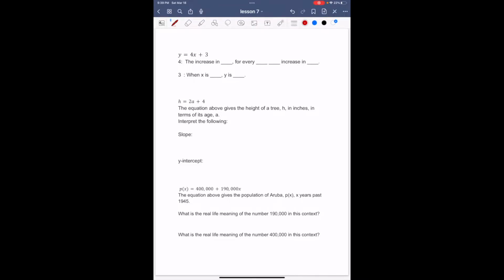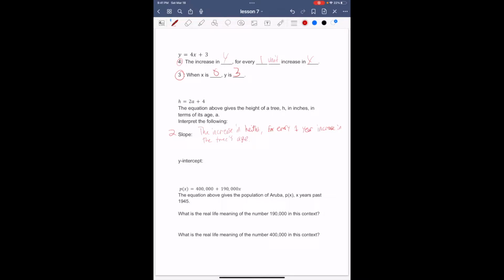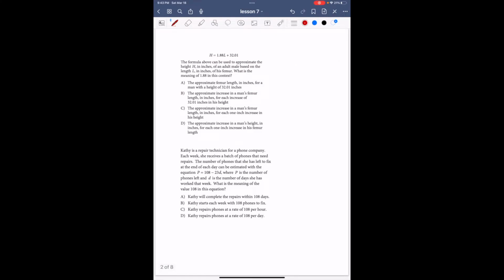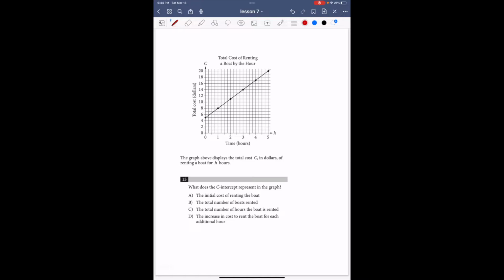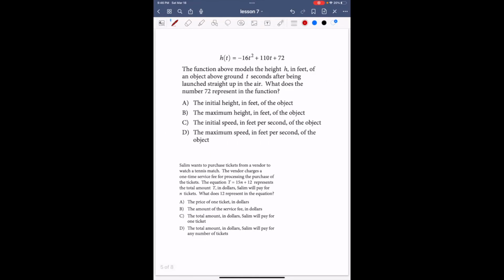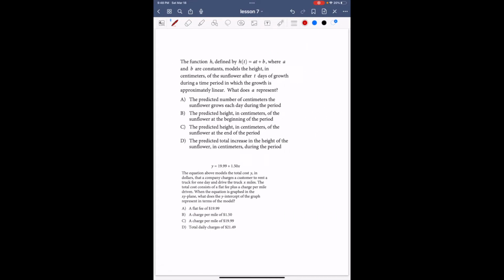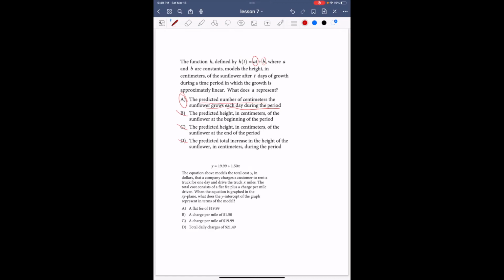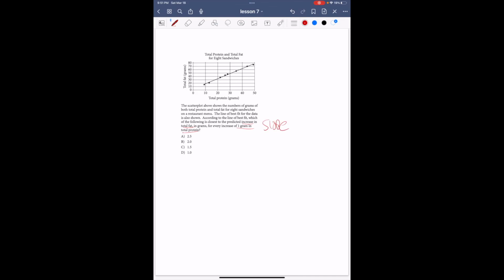Lesson 7 of Math SAT Prep- interpreting equations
MATH SAT Lesson 7: Interpreting Slope and Y-Intercept